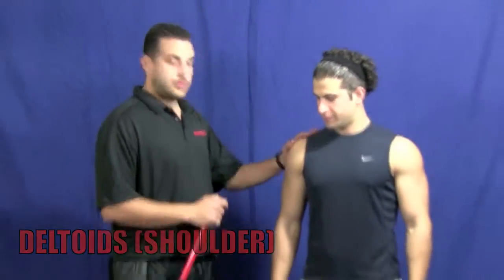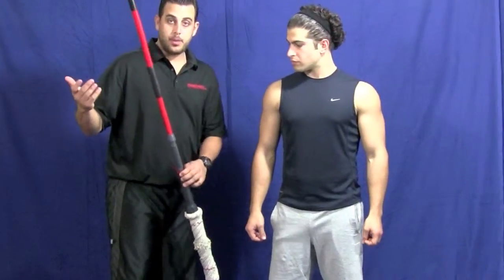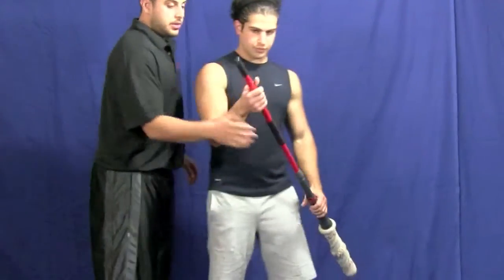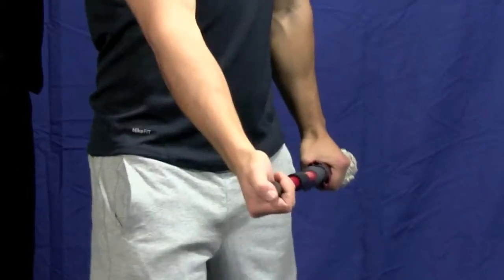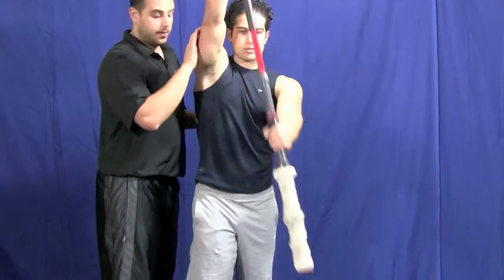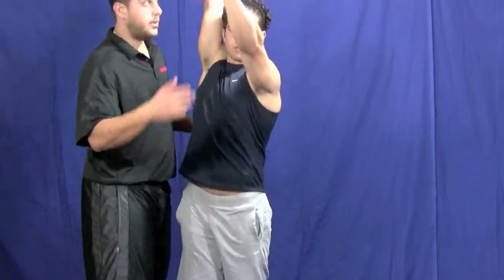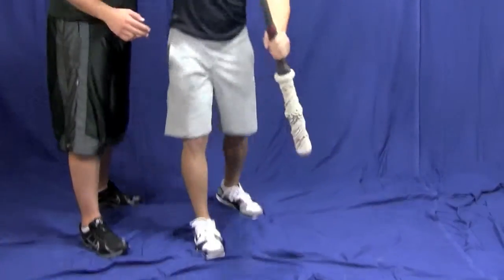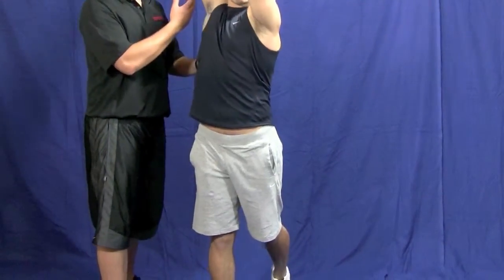M DELTOID SHOULDERSSTRETCHING